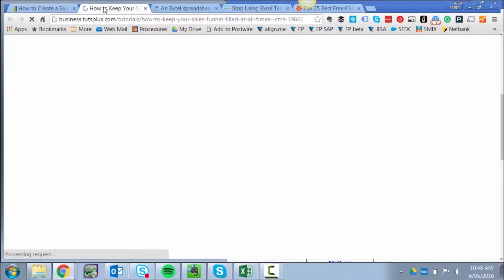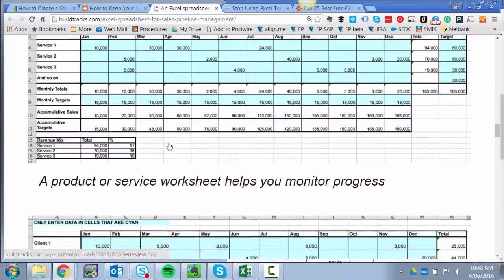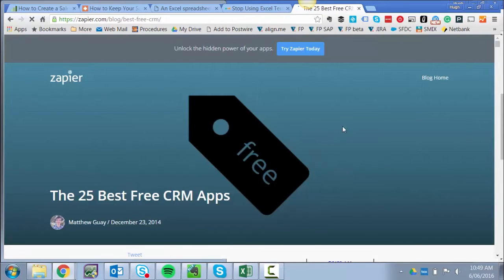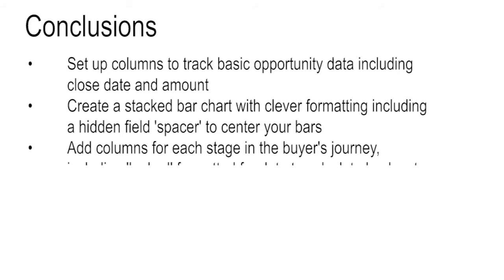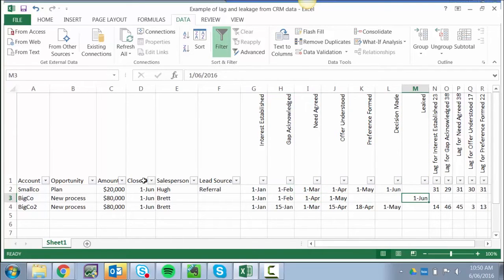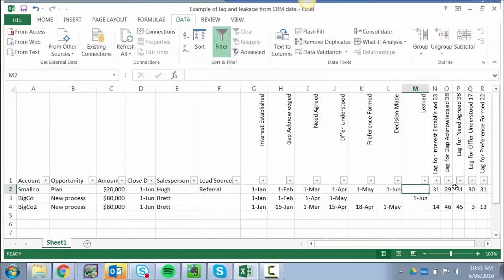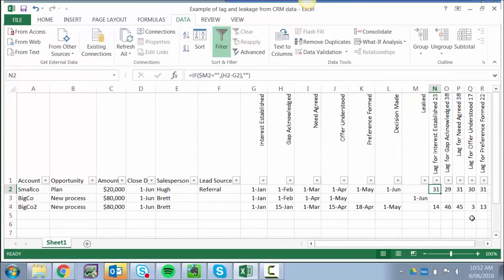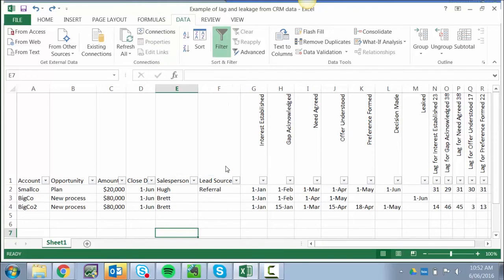How to build a Sales Funnel Spreadsheet [video]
Ever wondered how to build a sales funnel spreadsheet? Here are a few tips about how to build one and some clever insights into your funnel.